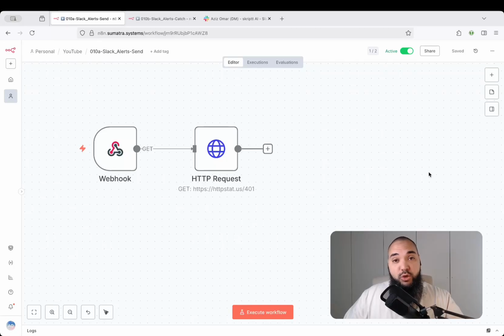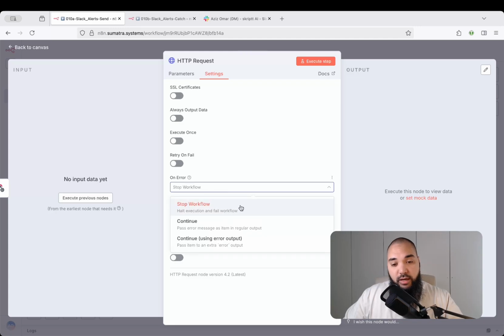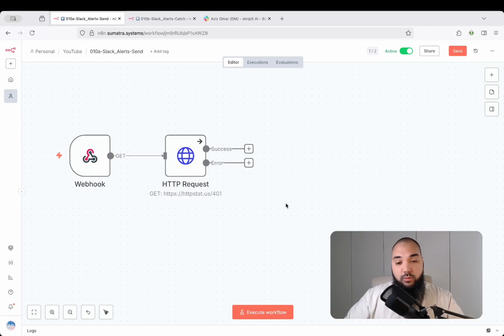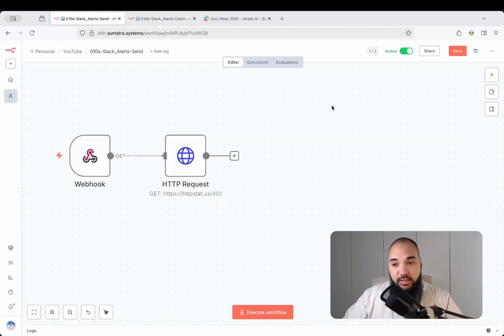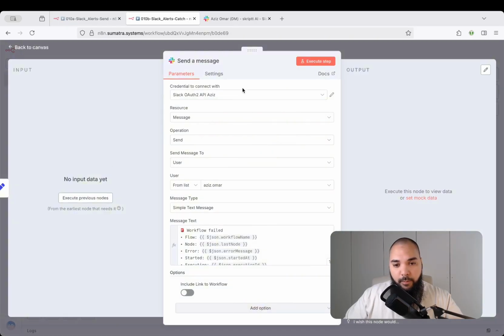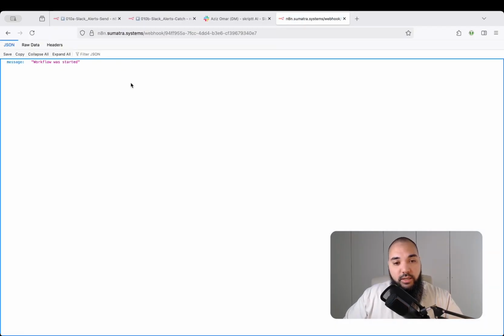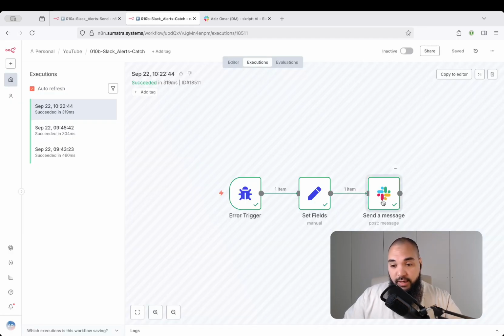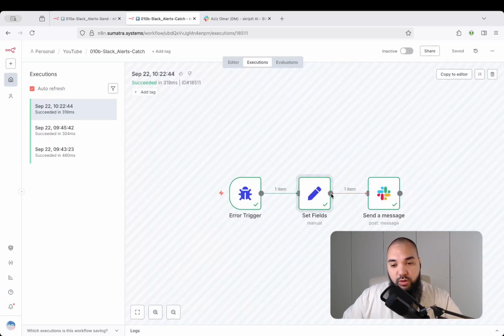Never Miss a Broken Flow Again: Add Slack Alerts to n8n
Most automations fail silently — until your team or customers complain.
In this build, I’ll show you how to catch every failure in n8n and get real-time alerts in Slack.

You’ll learn:
• How to trigger error paths in n8n
• How to handle “On Error” options correctly
• How to send error messages directly into Slack

No more 2 a.m. surprises. Build reliable workflows that tell you when something breaks.